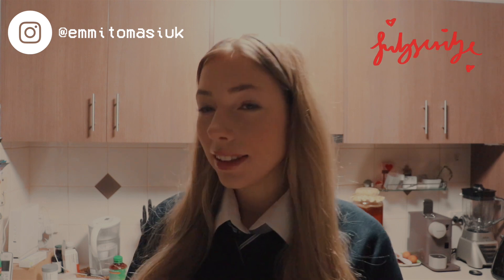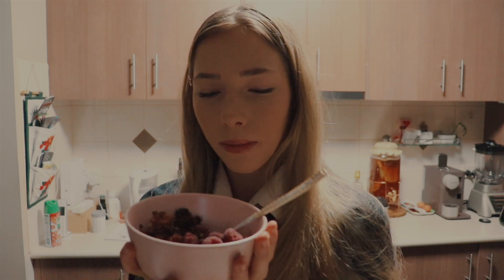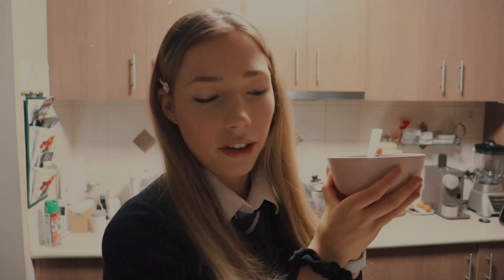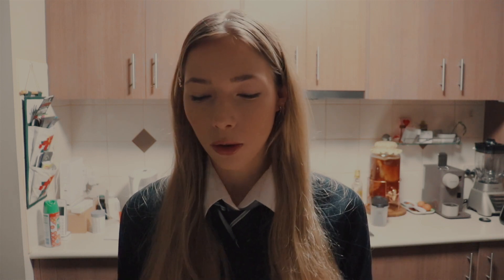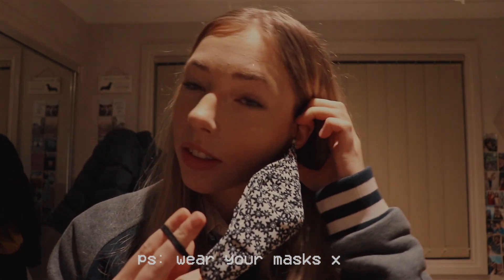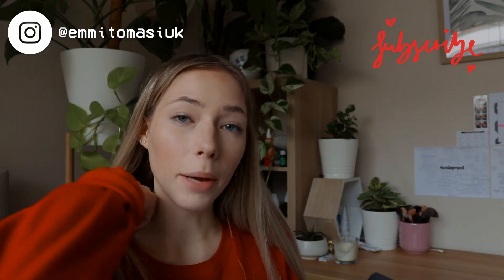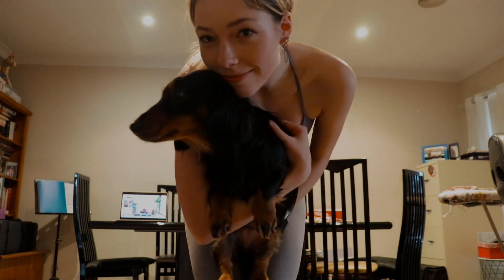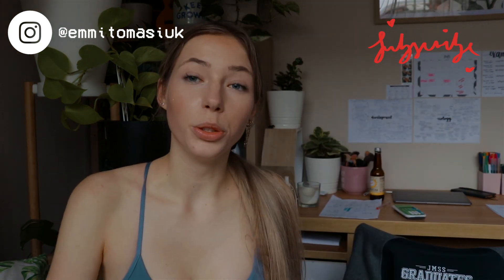WHAT I EAT IN A DAY AS A HIGH SCHOOL STUDENT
click for more:

this is WHAT I EAT IN A DAY TO STAY FIT AND HEALTHY TEEN 2020! This day incorporated some of my absolute favourite healthy foods, which are very realistic of my day to day eating. To stay fit and healthy during high school is a very hard thing to do. I try to do what I can hehe.

I also have a code down below for your own coconut bowls - if you want :)

✰ CODES ✰
USE MY CODE FOR COCONUTBOWLS.COM to get % off your purchase!
7D40F39D